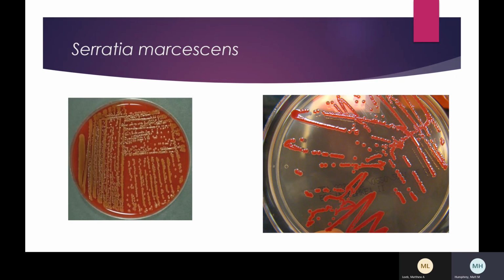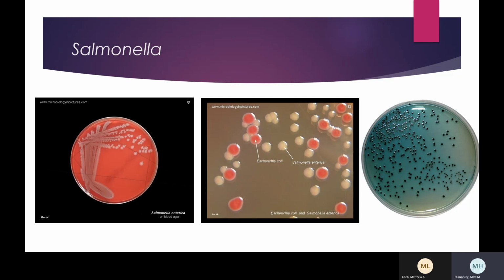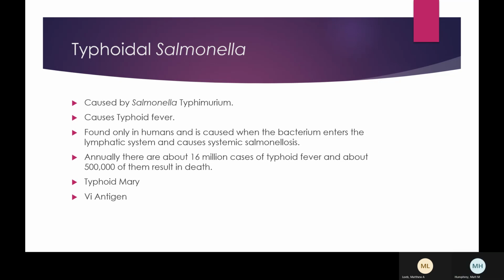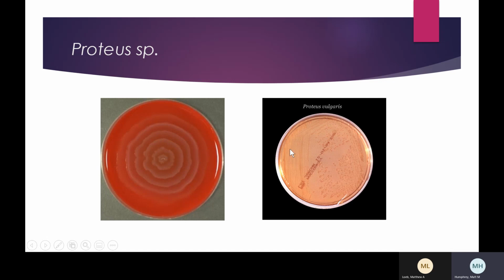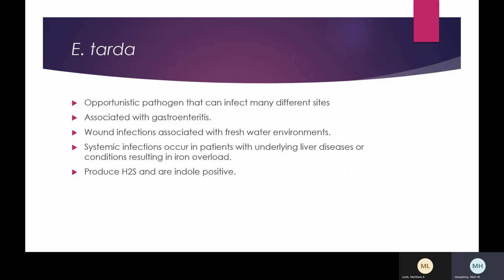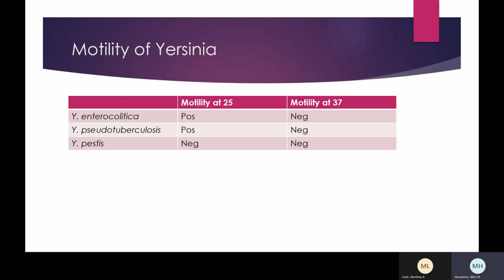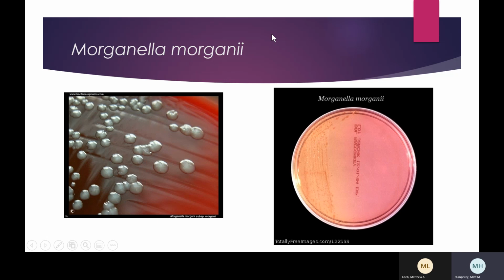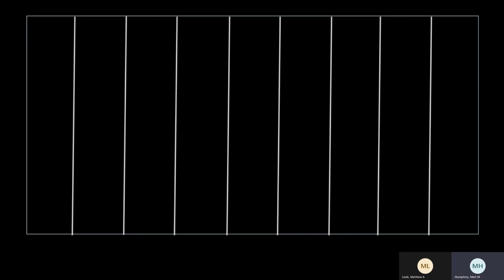Enterobacteriales Lecture - MLS Program Jan 2022 (Humphrey, Matt M 20220126)